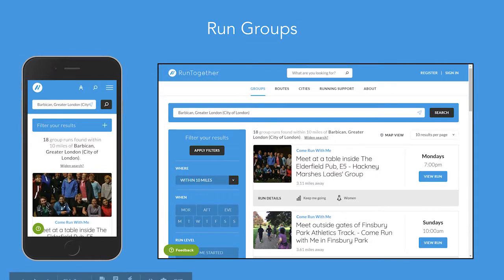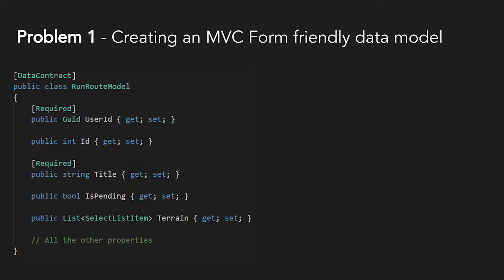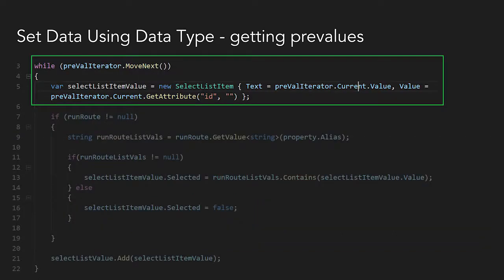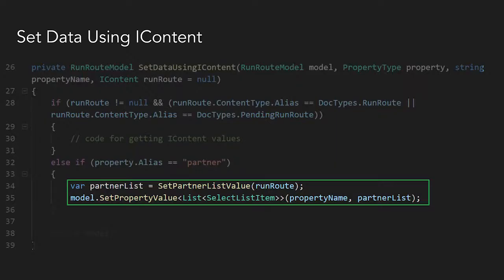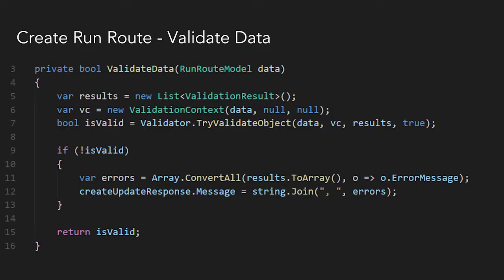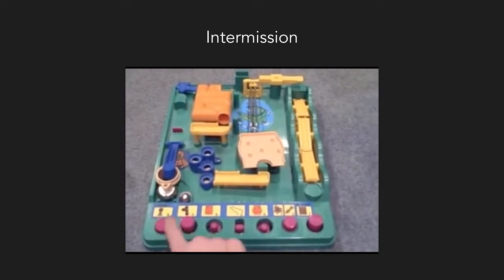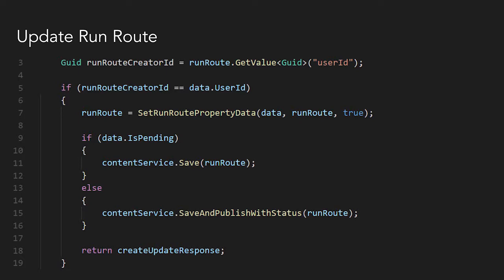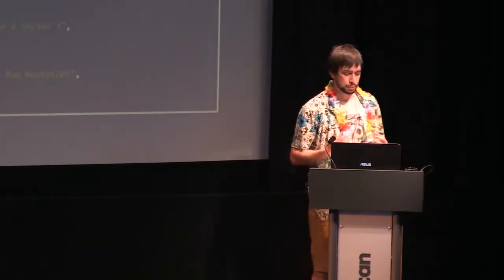Umbraco UK Festival 2017: Cross platform user generated content - Mike Masey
Umbraco UK Festival 2017 Theatre: Running with Umbraco Services and Cross platform user-generated content talk by Mike Masey. Learn how the team at Yoyo used a variety of Umbraco services to enable cross platform user generated content on runtogether.co.uk